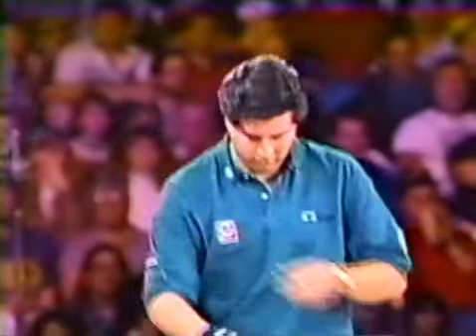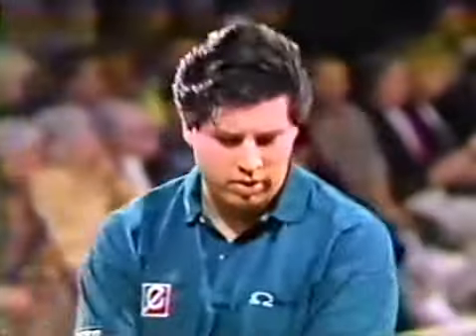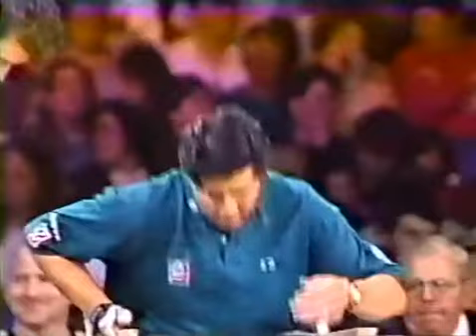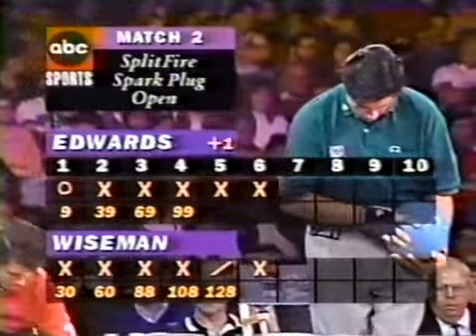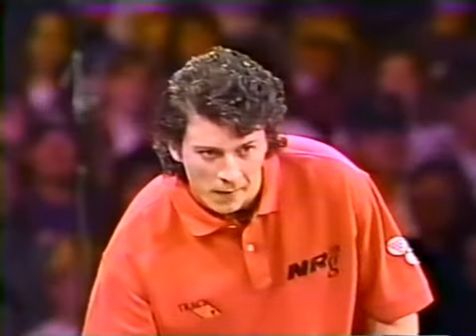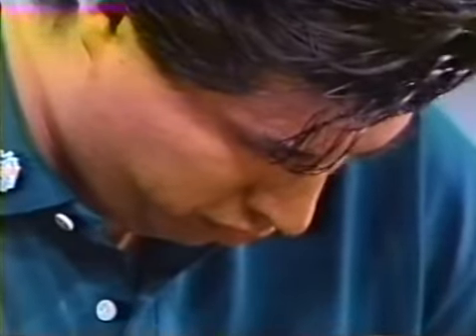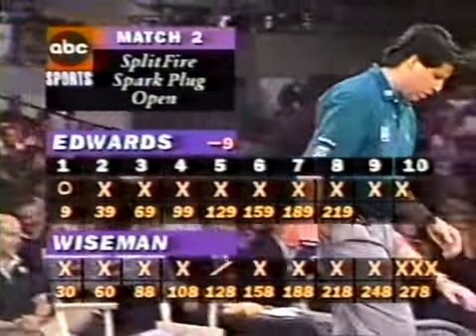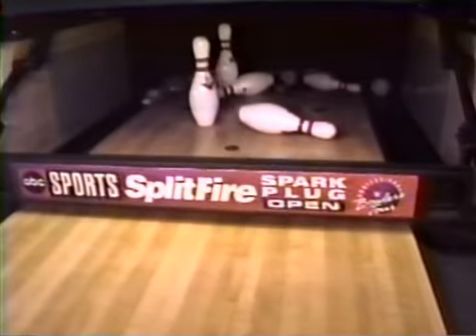1995.4.1 MATCH＃2 PBA SPLITFIRE SPARK PLUG OPEN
1995.4.1 PBA  SPLITFIRE SPARK PLUG OPEN
MATCH＃2
Mike Edwards VS Danny Wiseman